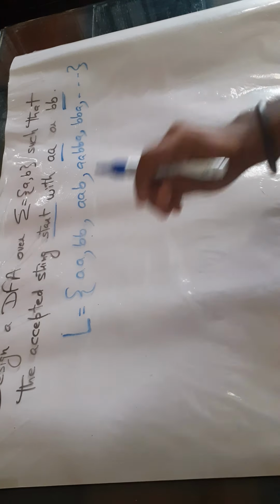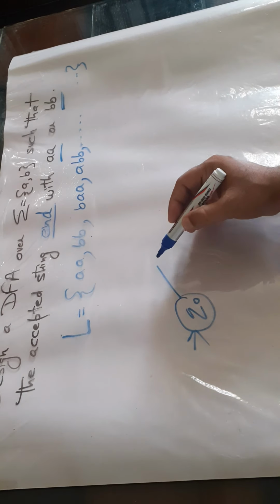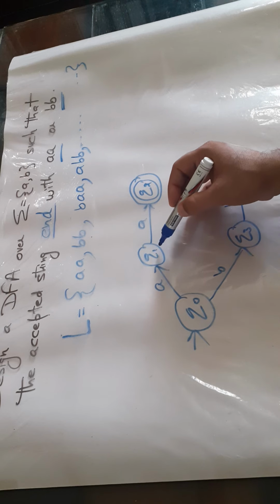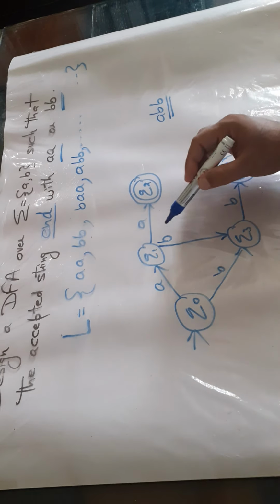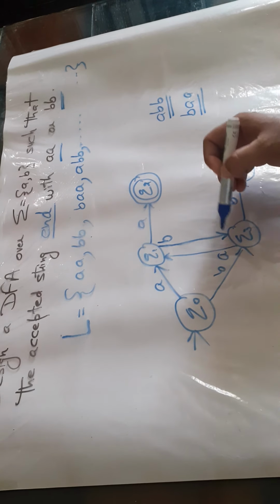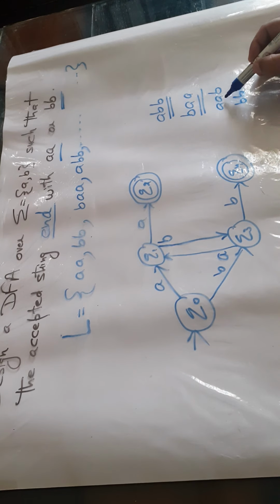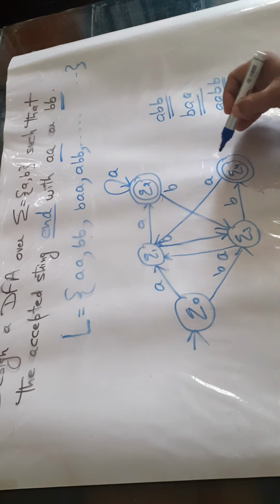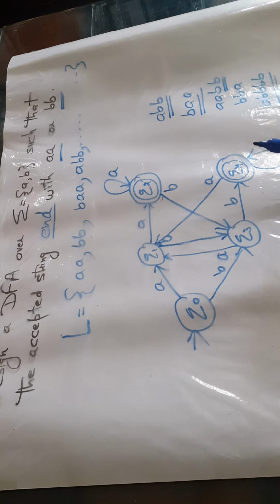Lecture 4.4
DFA such that the string end with aa or bb.